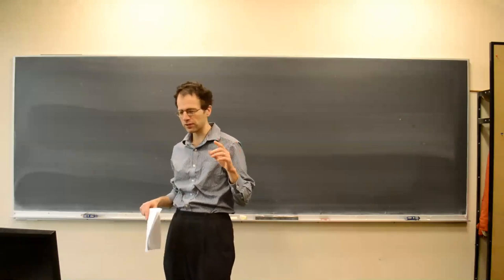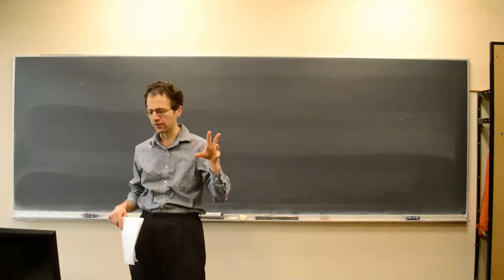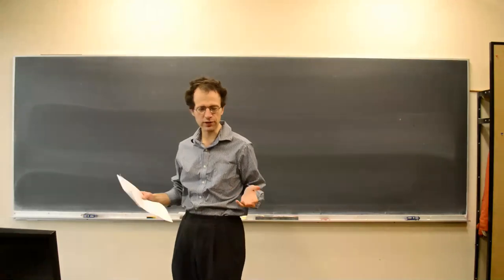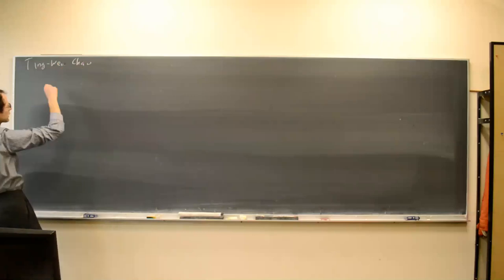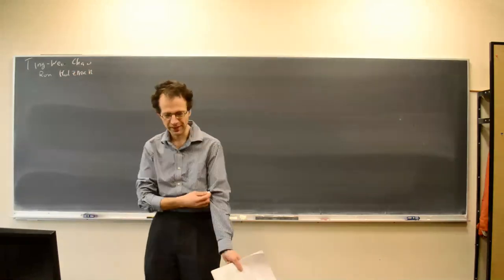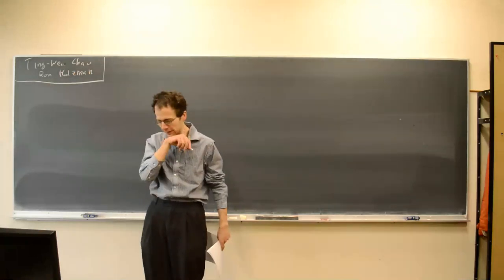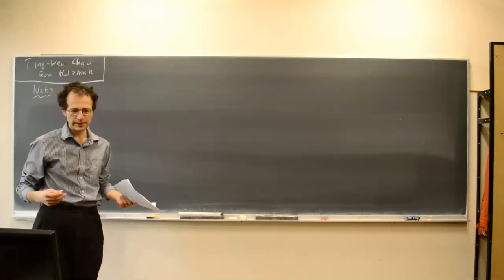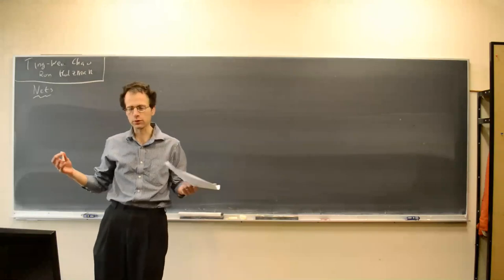Boris Bukh (CMU): Almoset nets and convex holes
A net is a subset of [0,1]^d containing the expected number of points in every large dyadic subcube. Nets are one of the central objects in discrepancy theory, with numerous applications in numerical algorithms. In this talk, I will discuss a construction of sets that instead contain *approximately* correct number of points in every large dyadic subcube, and how these can be used to construct sets in R^d without large convex holes. Based on joint works with Ting-Wei Chao and Ron Holzman.